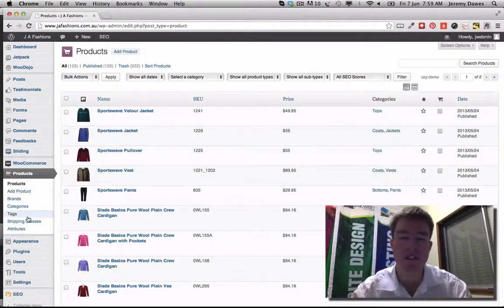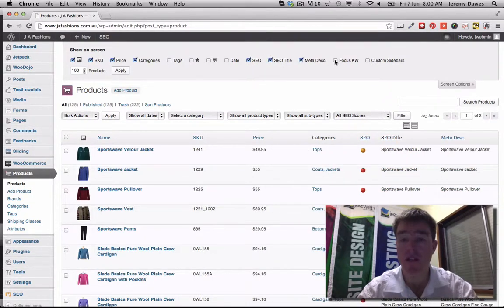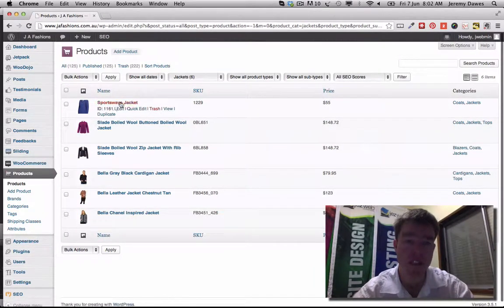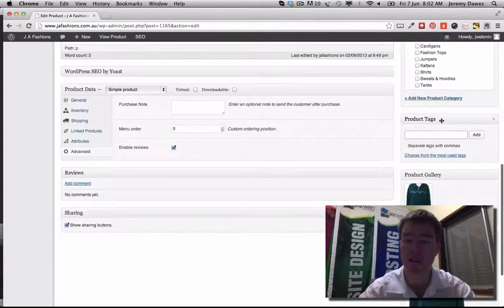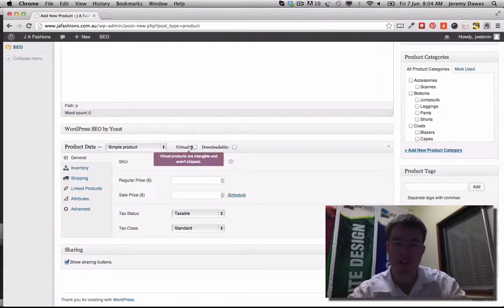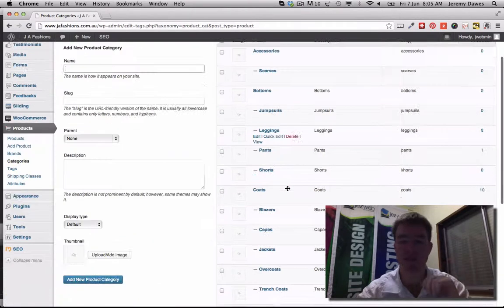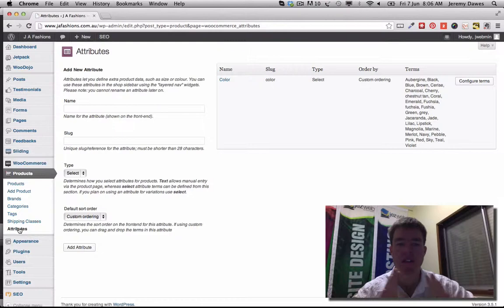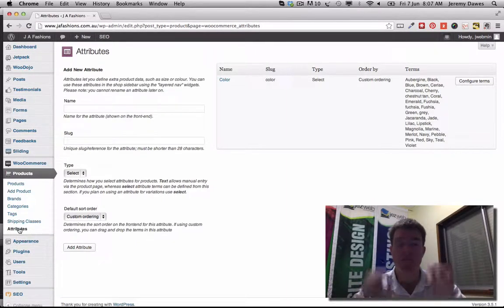woocommerce overview of products and categories